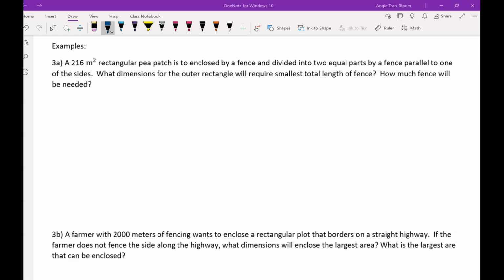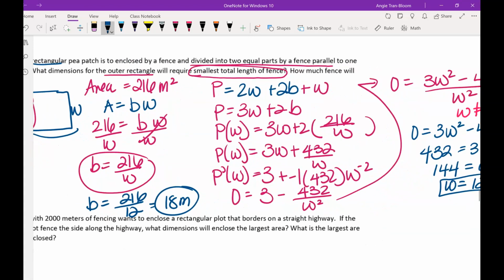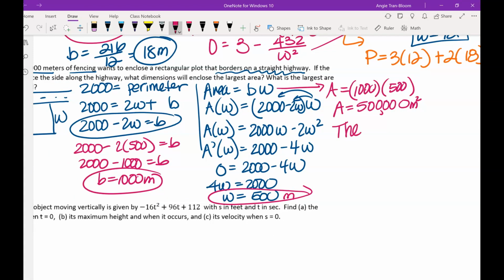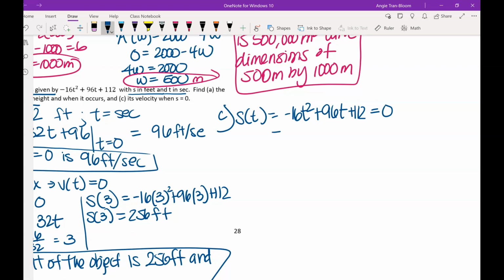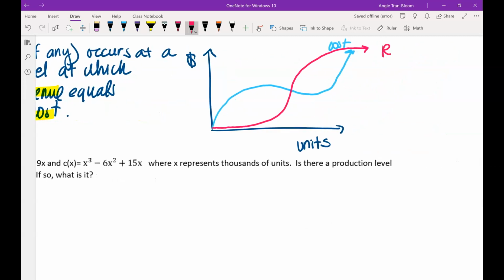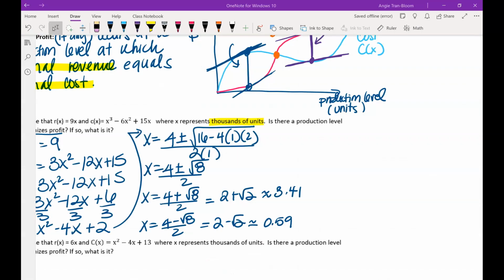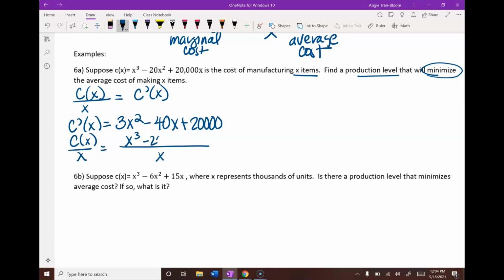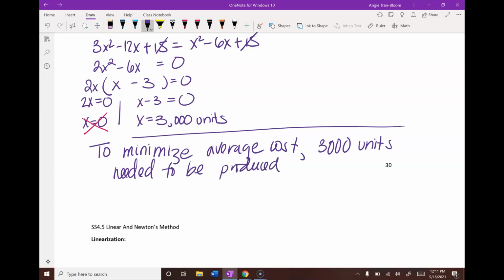4-4 (calc) ex 3-6(4b needs student work)